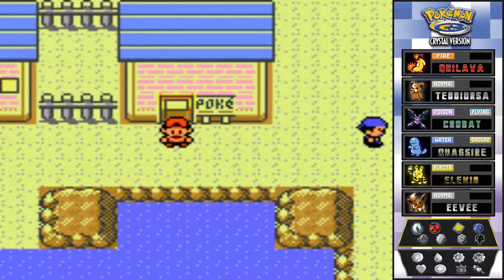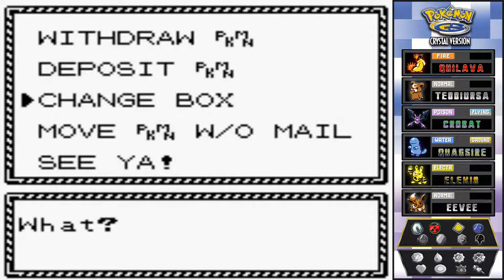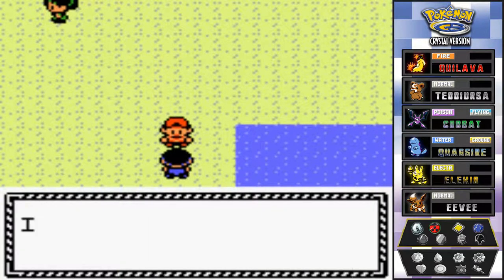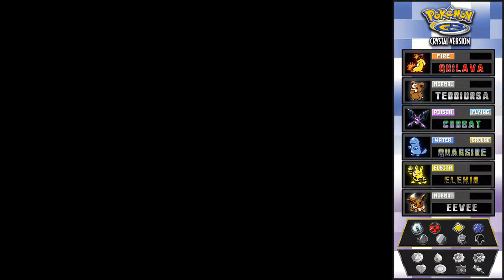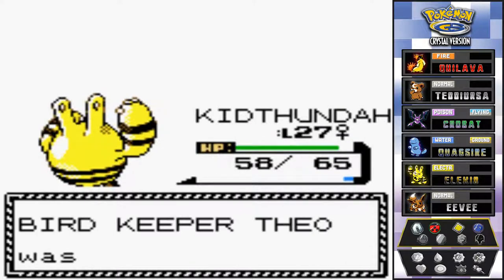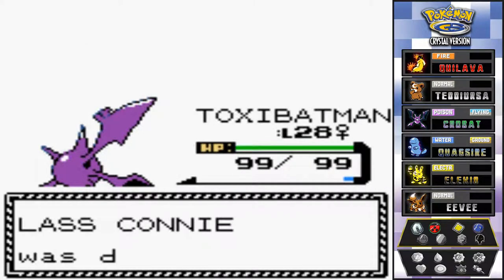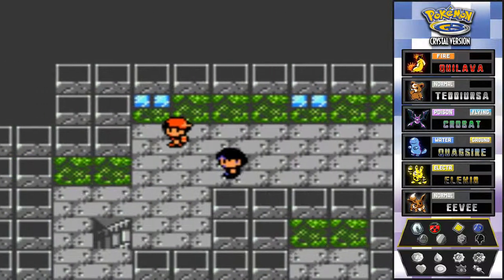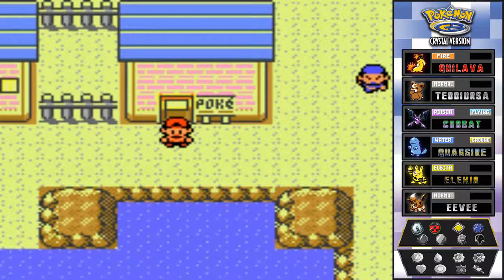Pokemon Crystal Walkthrough Part 24: Sight Seeing and the Light Tower!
We're finally in Olivine City! We check out everything there is to see here, including the new Pokemon Trainer Tower. What's this about an Ampharos that's sick?